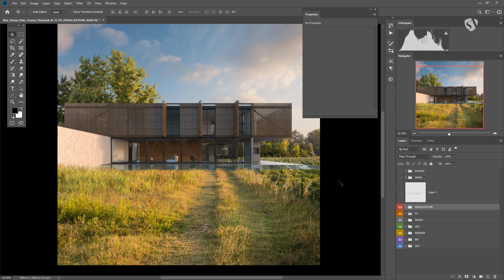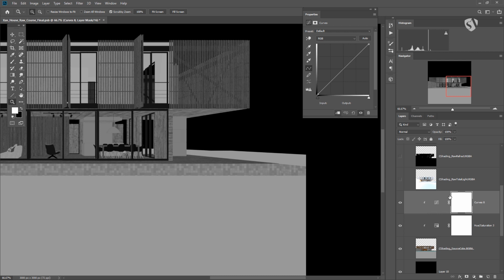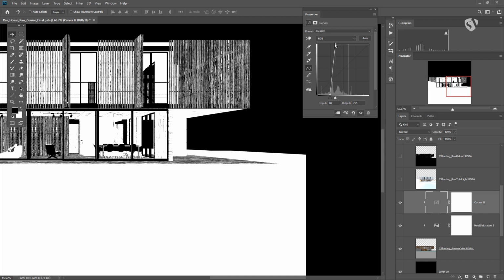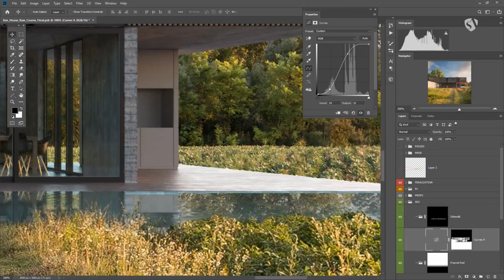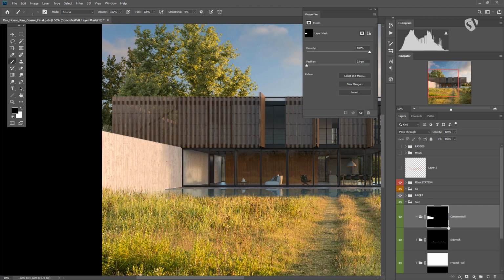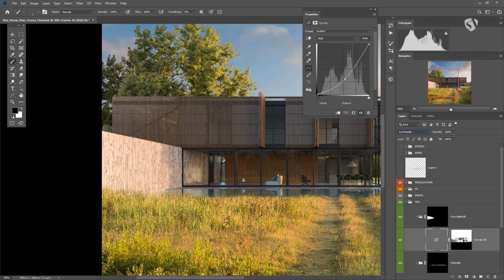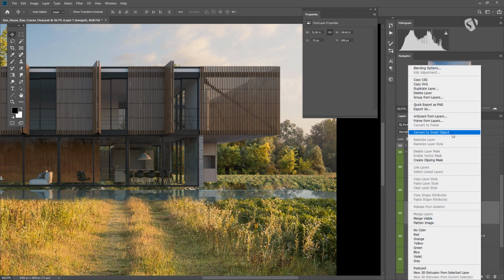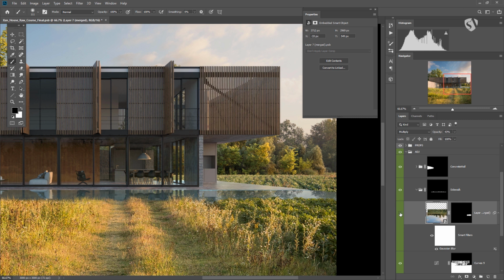3.8.3 Adding details using passes